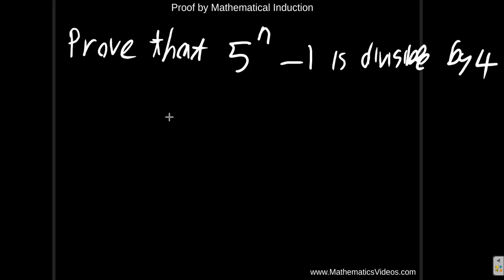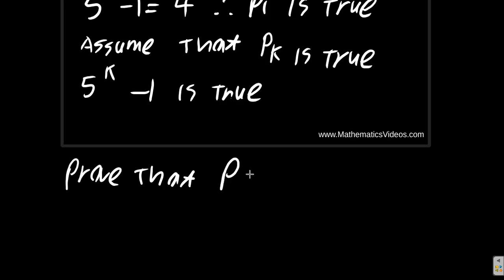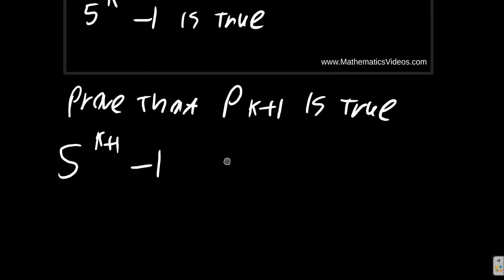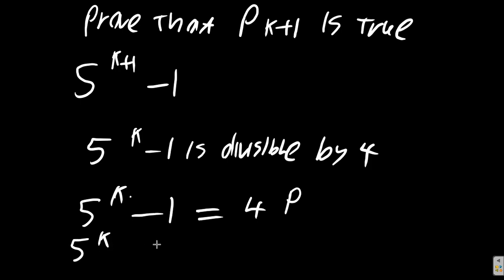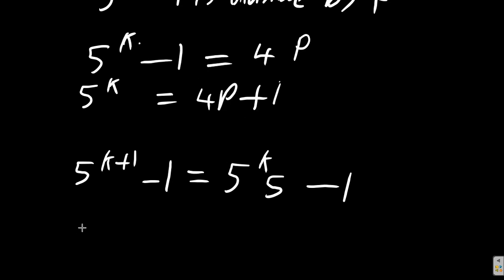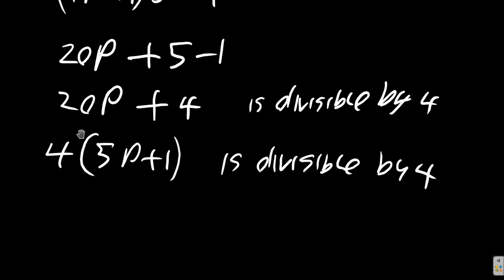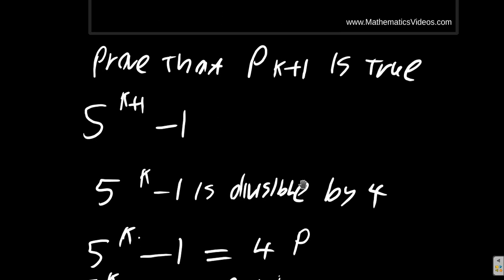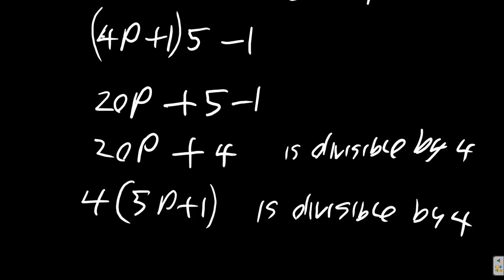Proof by Mathematical Induction Example 220924d